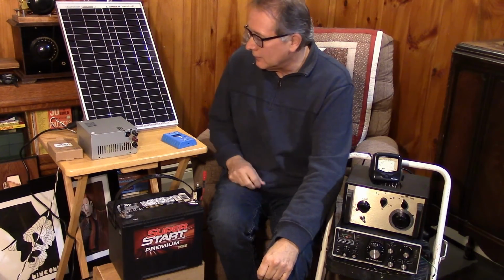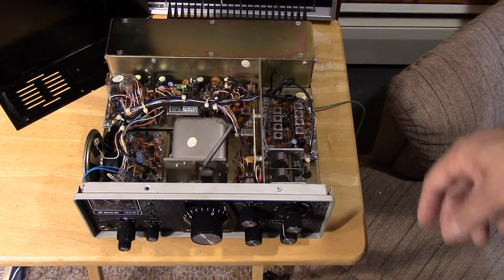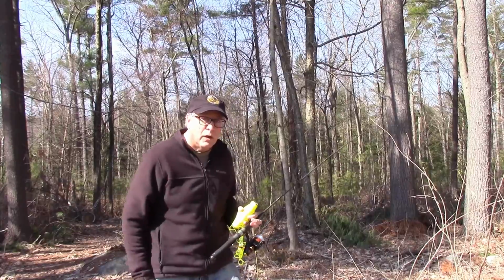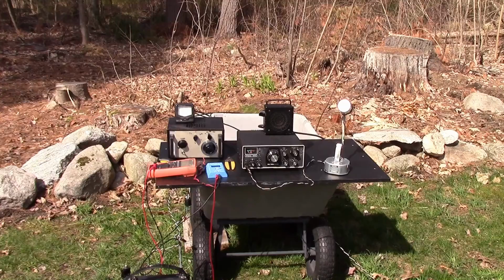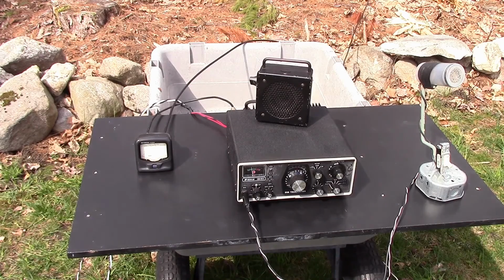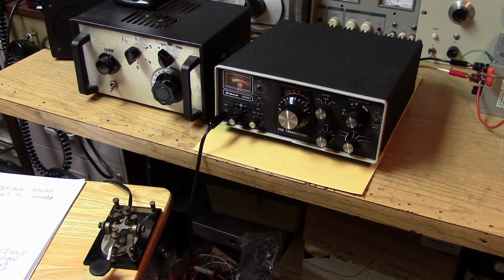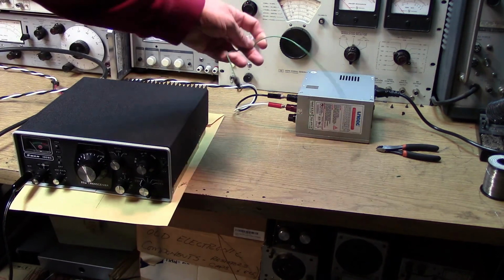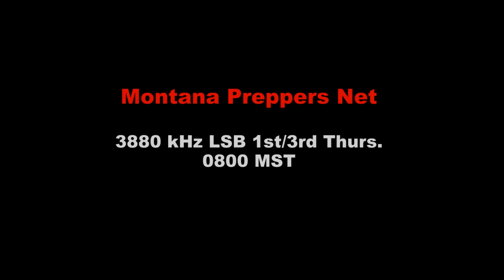Radio for the Prepless Part 2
The little SWAN 100MX could save the day in a disaster situation. In Part 2 we bring it outside into the woods with an off grid solar backup power system and a quickly deployed HF antenna.